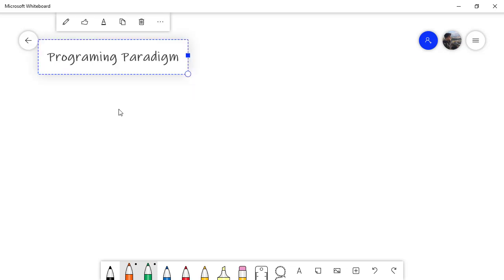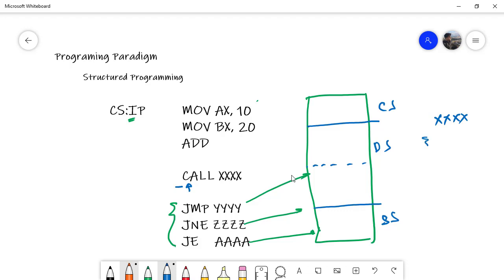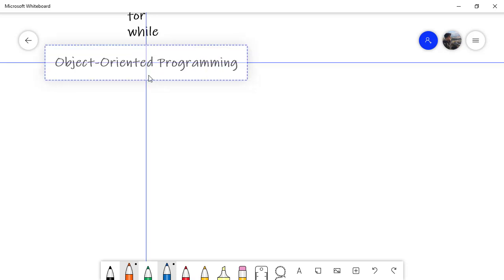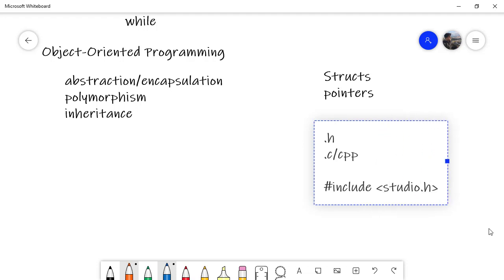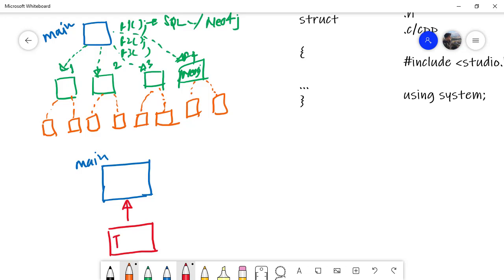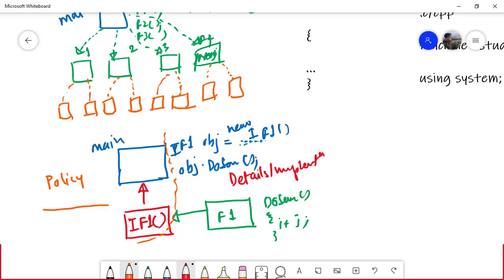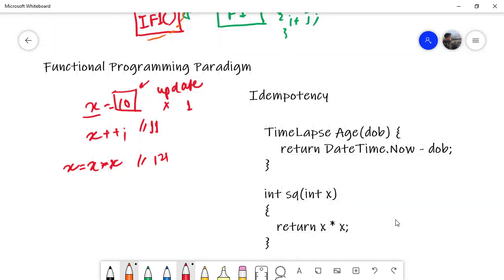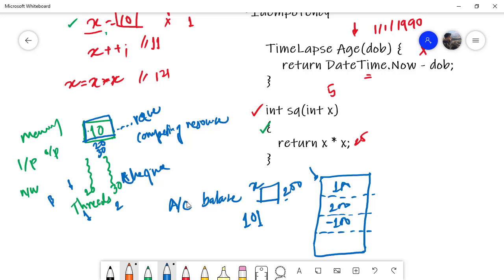Full Stack Developer - Day 16 - Part 1 - Programming Paradigm